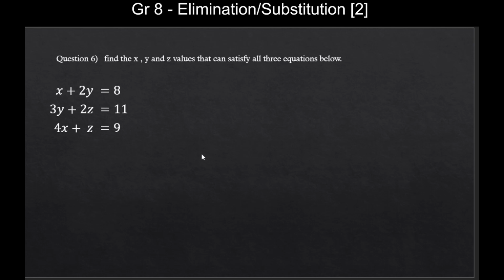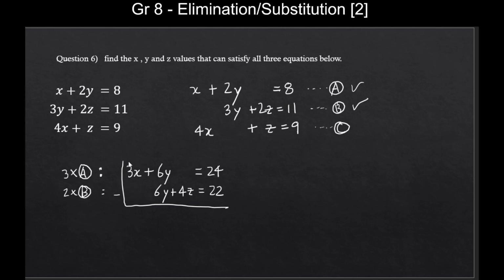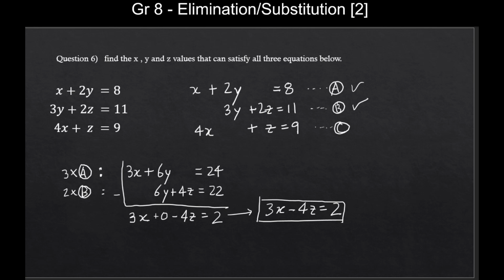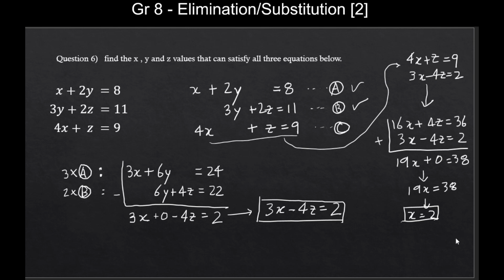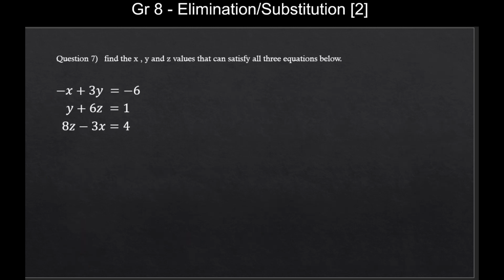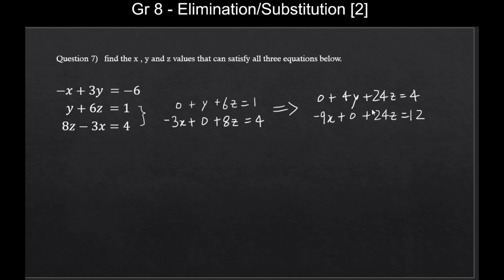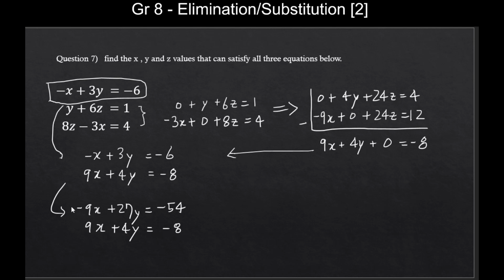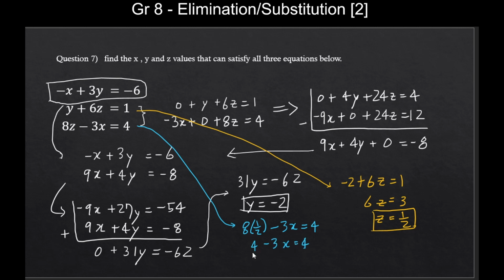Elimination/Substitution - 2. Challenges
Introduction to elimination and substitution methods for Grade 8 students !
Some challenging questions are present.

[ Gr8 - Math - Lecture 5 ]

To parents/students :  If you want to perfectly learn, watch the video at least twice, and also solve the questions with me at least once (don't just sit and watch !)

please press the like button, it motivates me a lot !